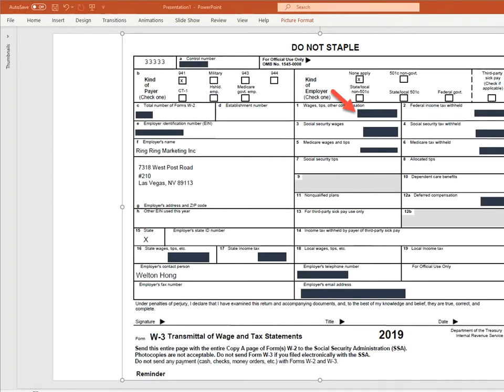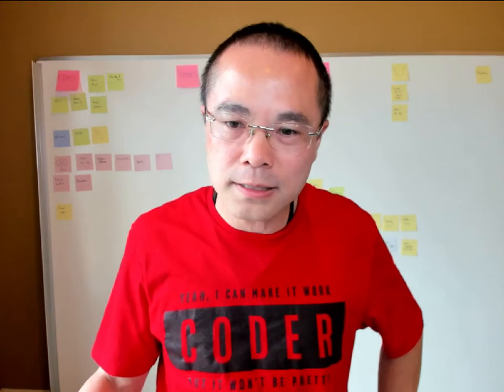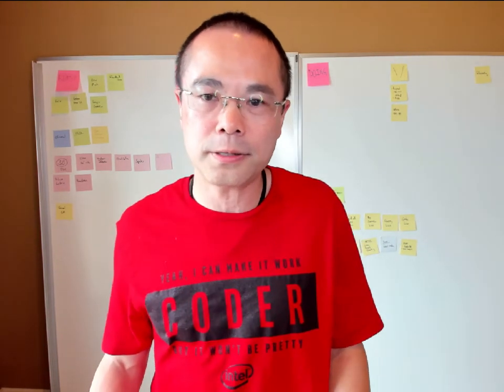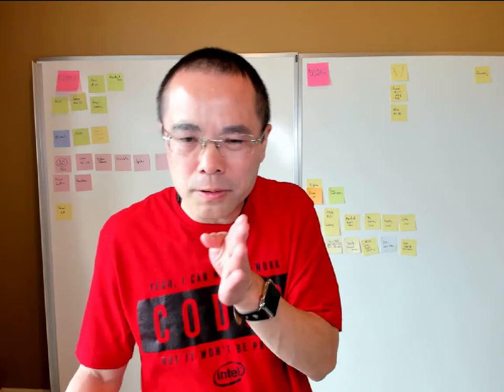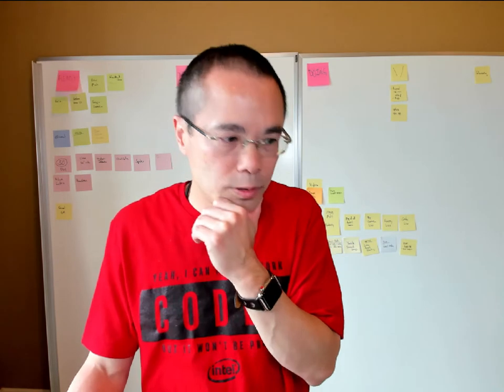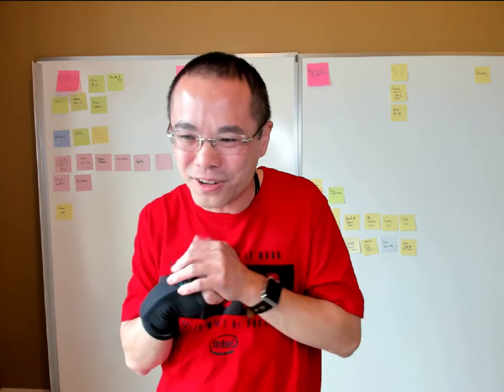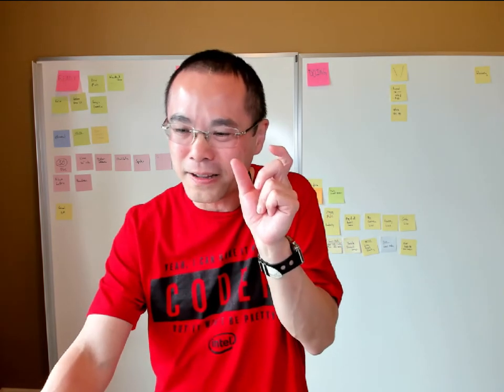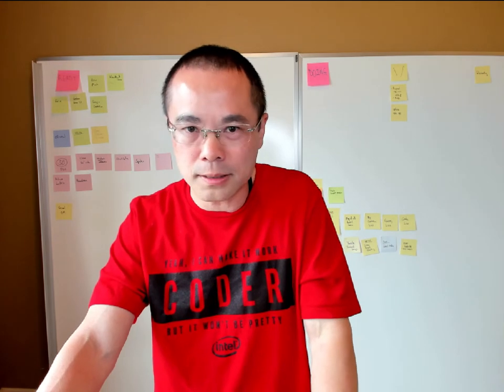Get your W3 form ready for Paycheck Protection Program application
For those of you business owners who are now going through the online application for the Paycheck Protection Program, consider having your W3 form ready. It might help you go through the application more smoothly.